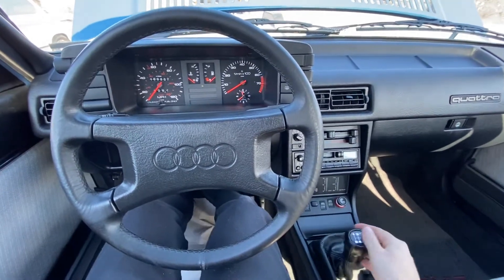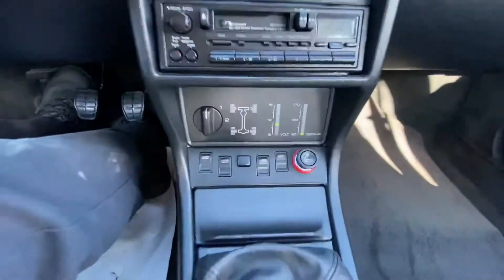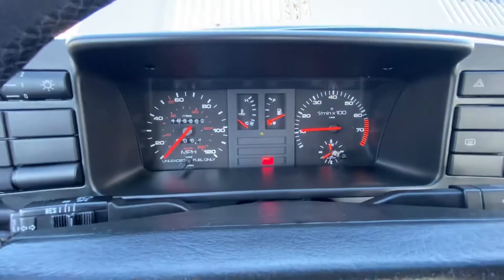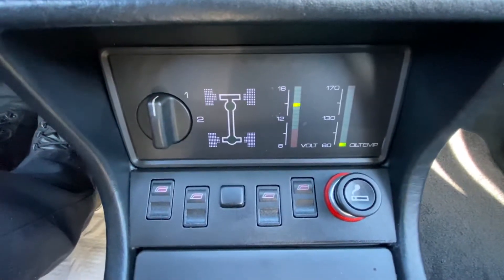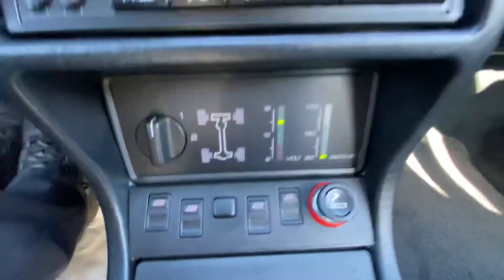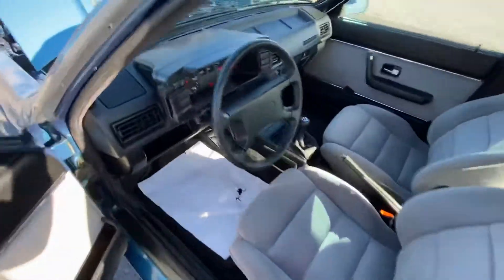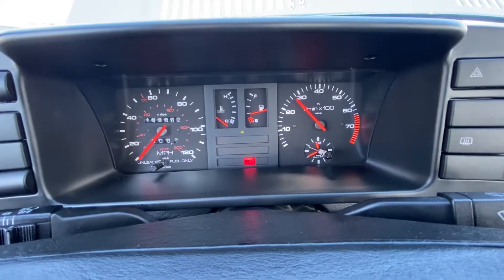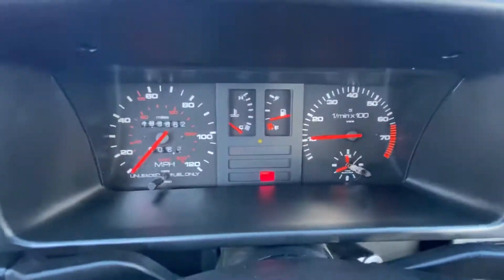1986 Audi 4000cs Quattro cold start